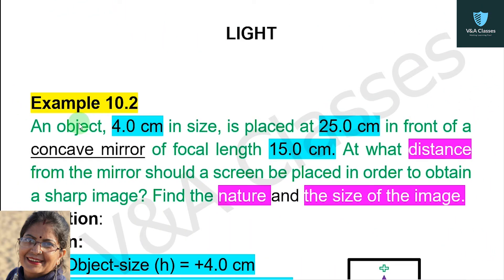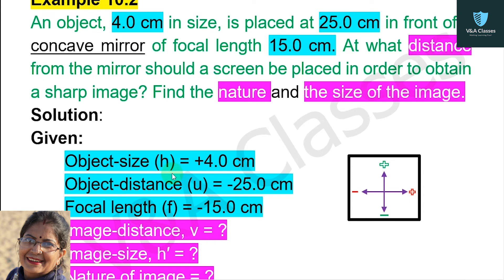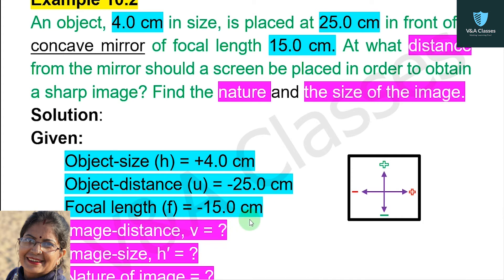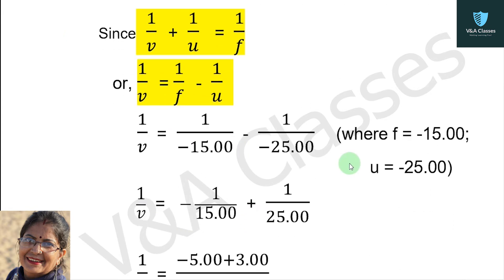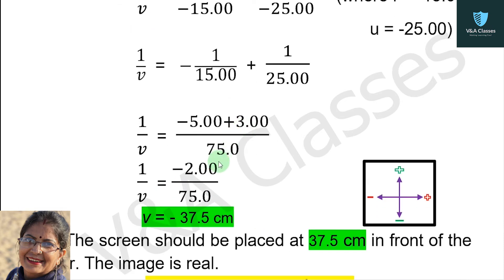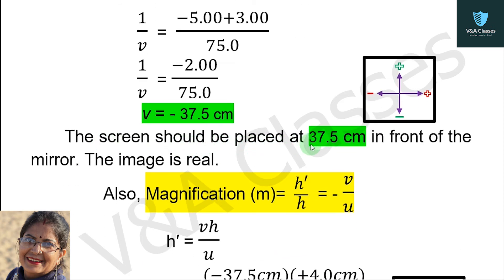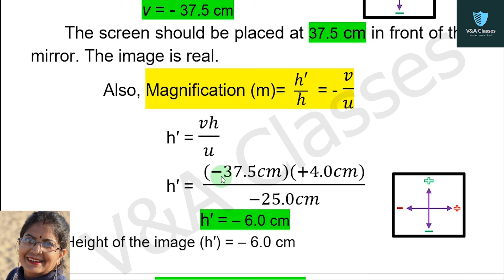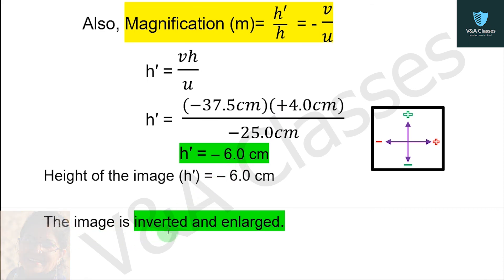Light - Example 10.2 | Class 10 | Science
Example 10.2 numerical, Example number 10.2 of chapter 10 - chapter 10 ( Light - Reflection and Refraction ) of class 10 are explained in this video. Class 10 science chapter 10 example 10.2